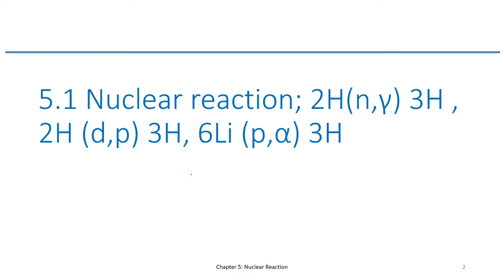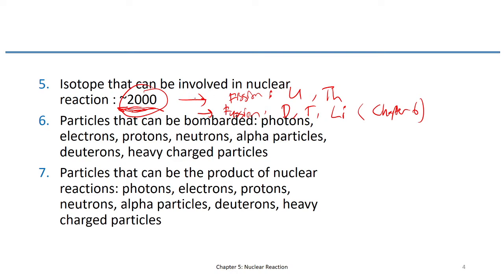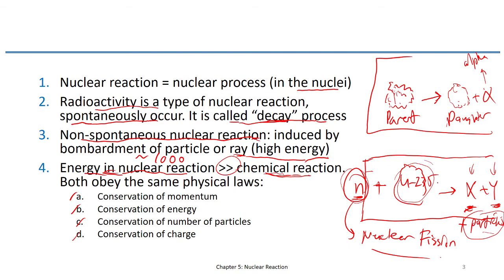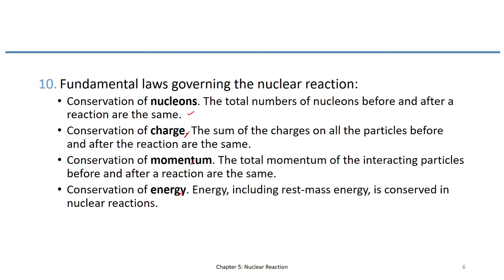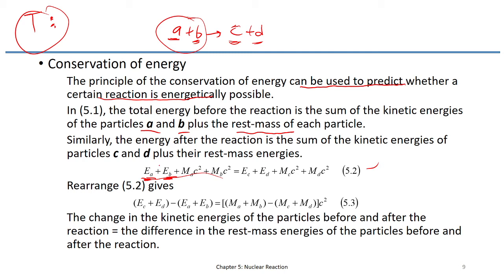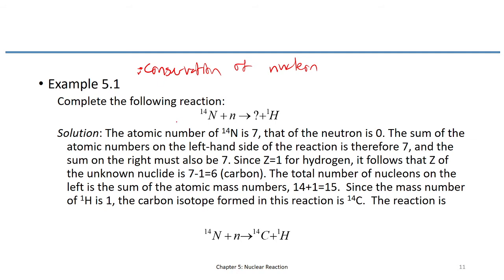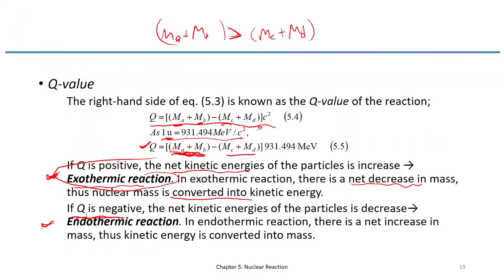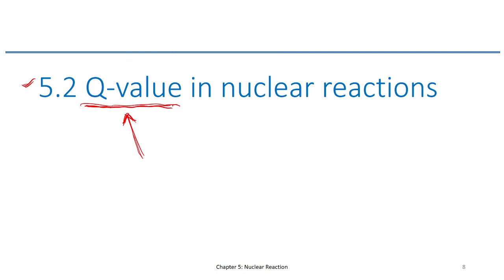Nuclear Reaction and Q-Value in Nuclear Reaction